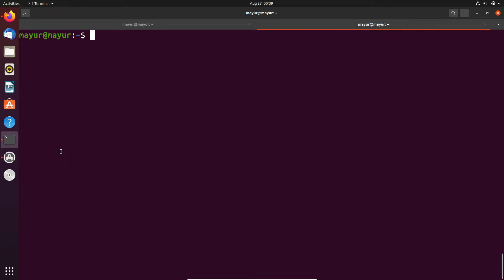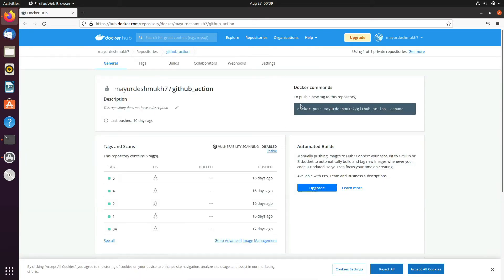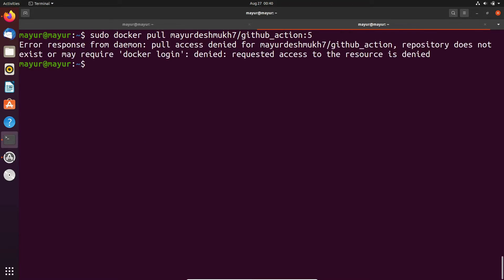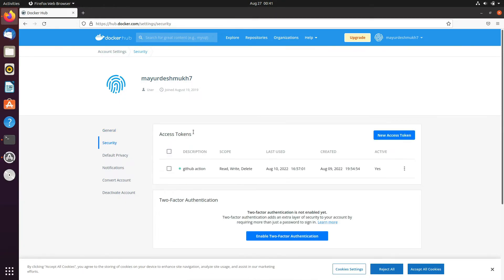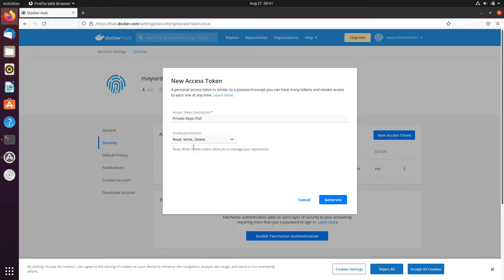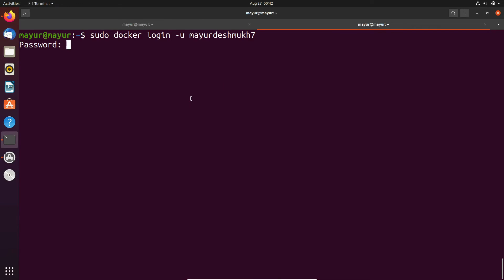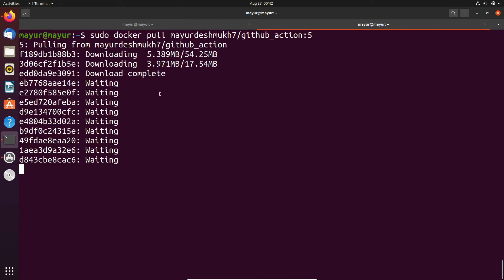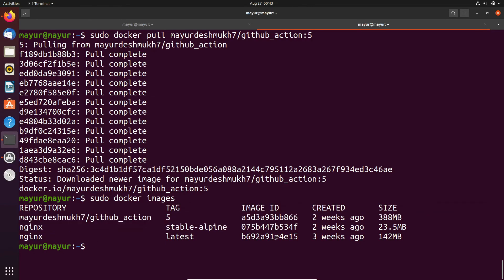How to Pull Image from Private Docker Repository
Pull docker image from the private Docker repo using Token.

Commands Used -
For login
docker login - u username

To Pull Image
docker pull image_name:tag